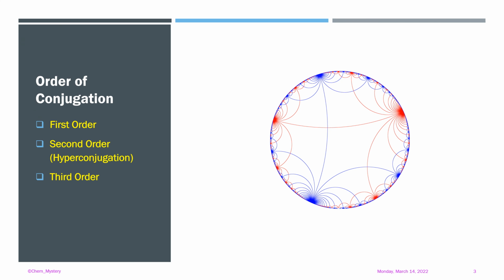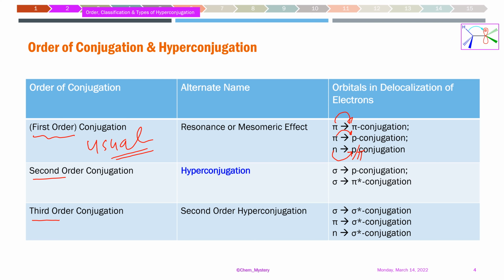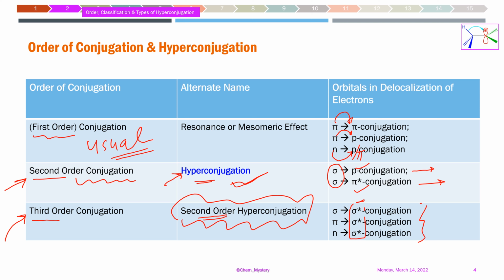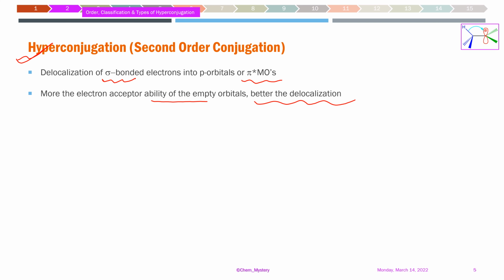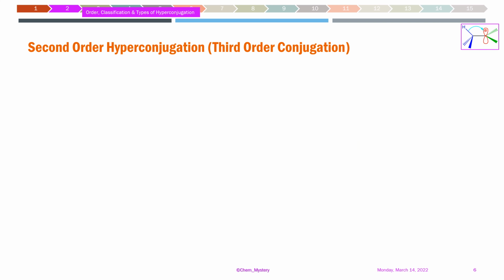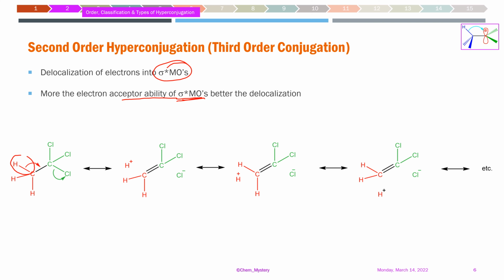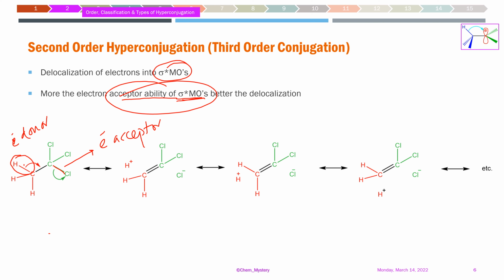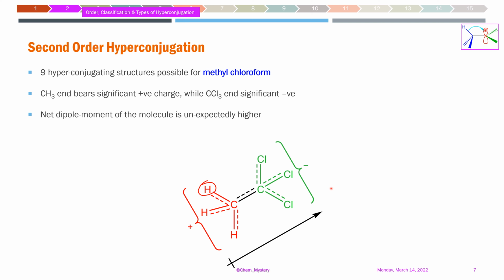Hyperconjugation - 02-a Order of conjugation & hyperconjugation | Second Order Hyperconjugation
The Video No. 02 of the Hyperconjugation series

Hyperconjugation is given less than adequate attention to by most of the educators
Either wrt to preparatory exams or for the sake of in-depth studies as required for higher studies in chemistry

This video series is an attempt to highlight the types of classification covering Positive Hyperconjugation, Negative Hyperconjugation, Isovalent Hyperconjugation, Heterovalent or Sacrificial Hyperconjugation
Also, the nature of delocalization understood as the order of conjugation and Hyperconjugation
There are ways of independent classification on the basis of the nature of orbitals involved in Hyperconjugation like σ→p, σ→π*, σ→σ*, π*→σ*, n→σ*

Other less used terms like homoconjugation discussed, which leads to homohyperconjugation
Also the significance of double hyperconjugation discussed